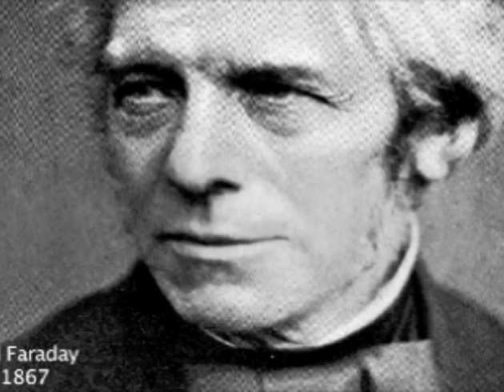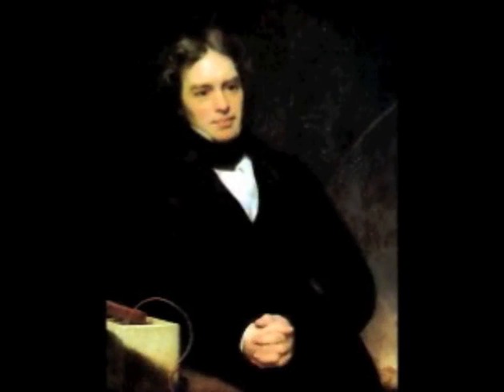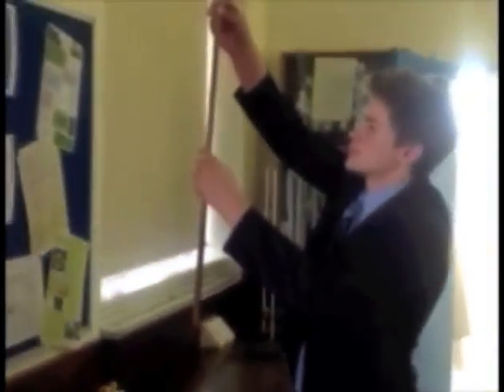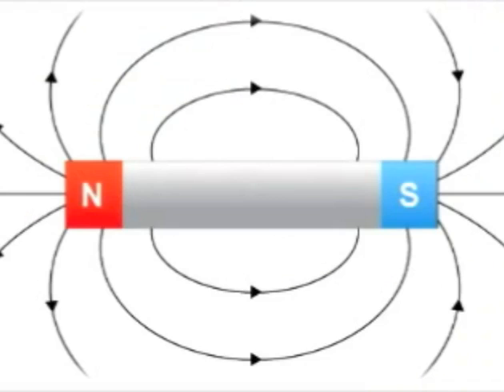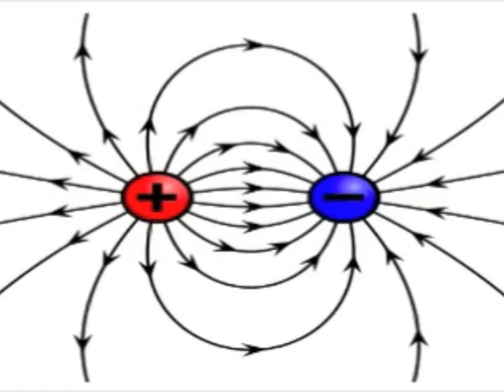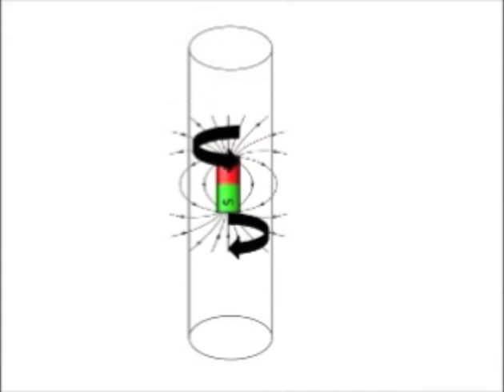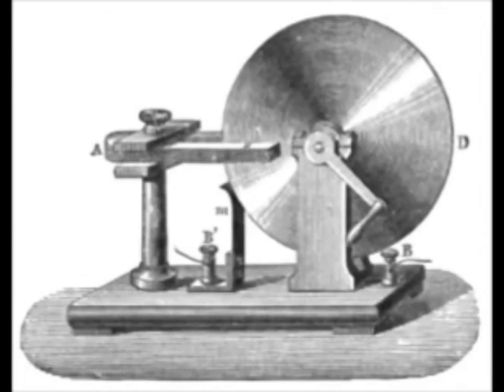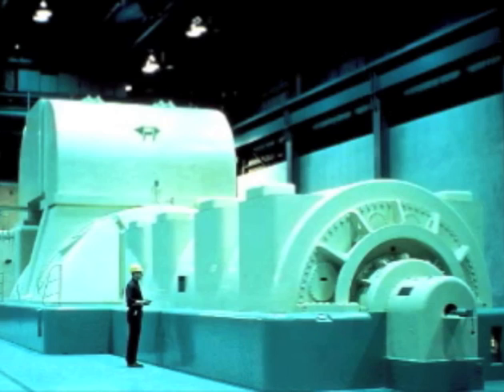Michael Faraday and Electromagnetism, Abingdon School